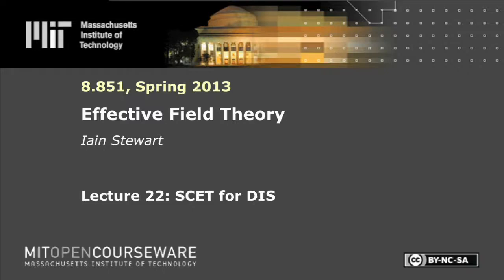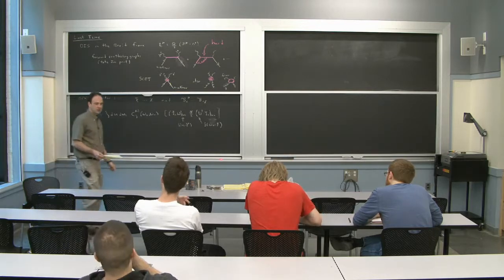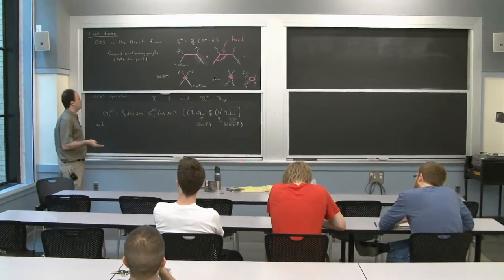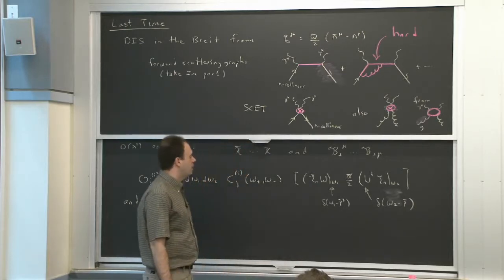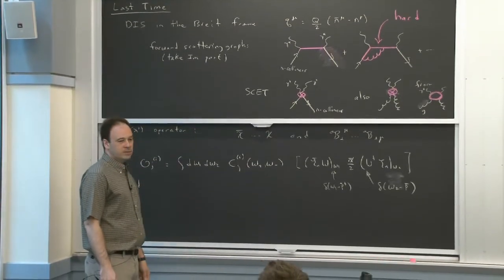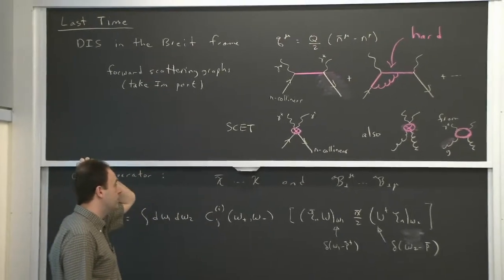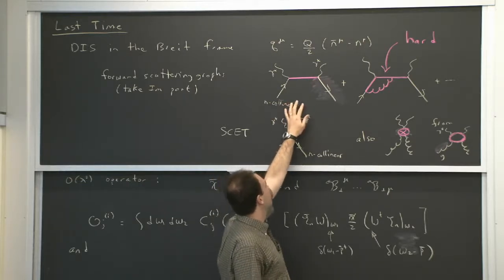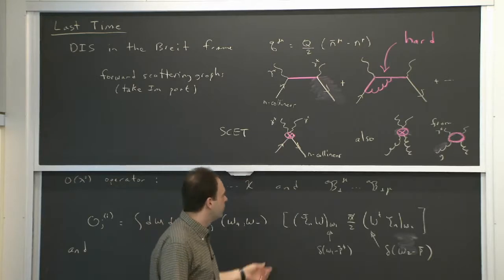22. SCET for DIS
In this lecture, the professor finished DIS factorization, 1-loop renormalization of PDFs, and convolutions in other processes.